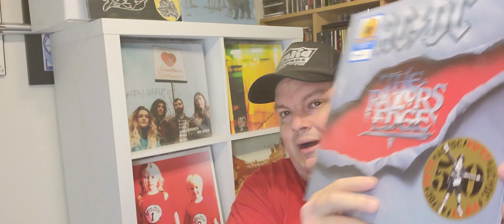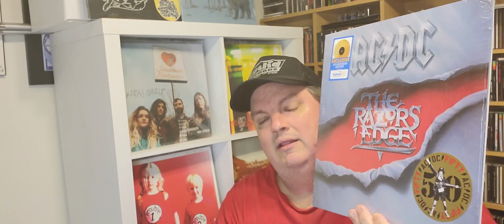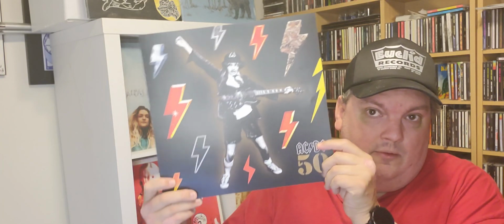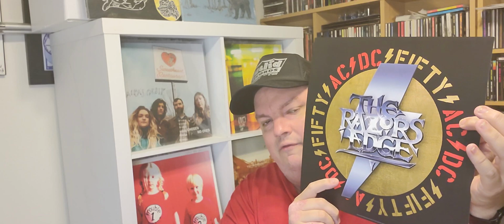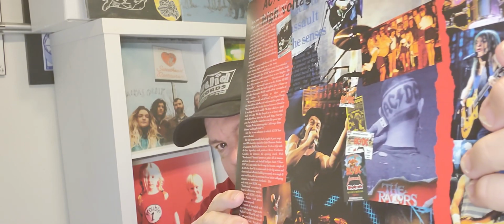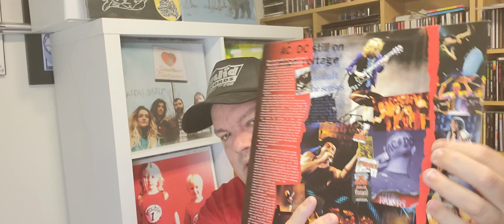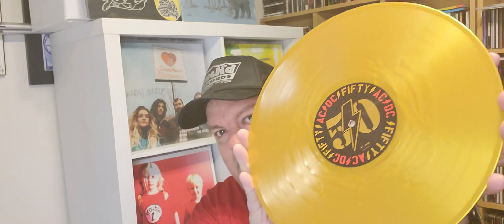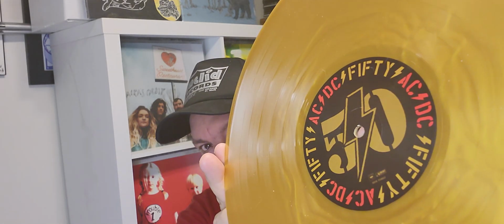Sonic Boom TV! - Episode 227 - AC/DC AND A RECORD SHELF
AC/DC AND A RECORD SHELF